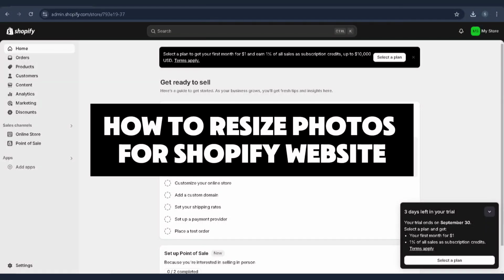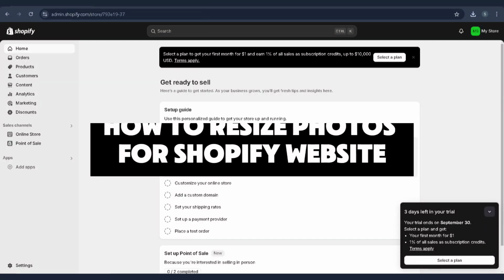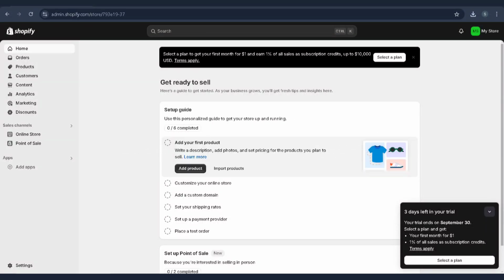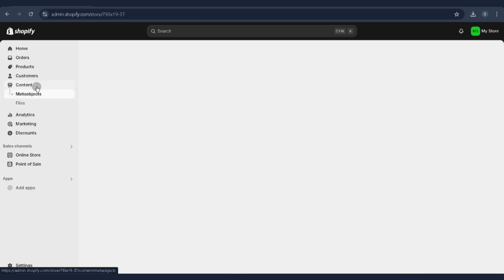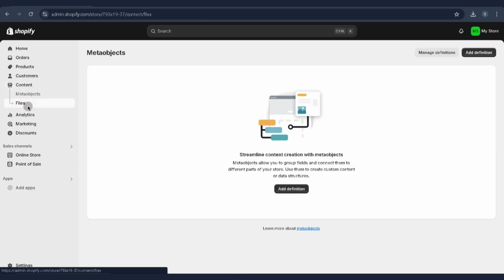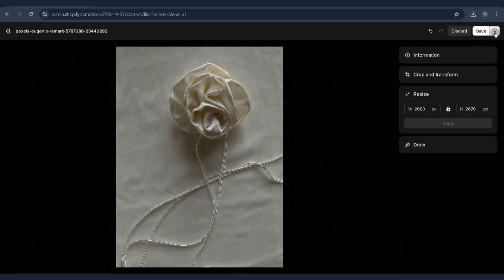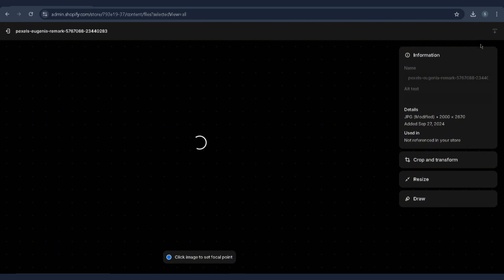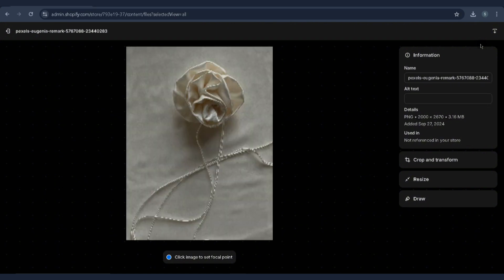How To Resize Photos For Shopify Website (UPDATED)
How To Resize Photos For Shopify Website (Step By Step)

Learn How To Resize Photos For Shopify Website. This video will cover everything that you need to know and help you get started with this software.